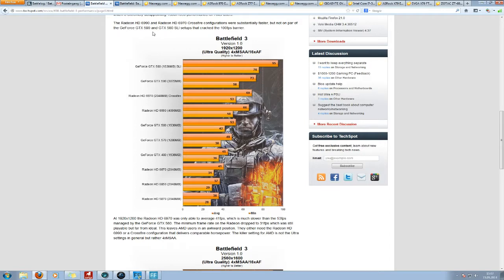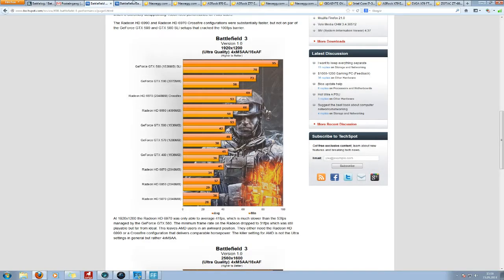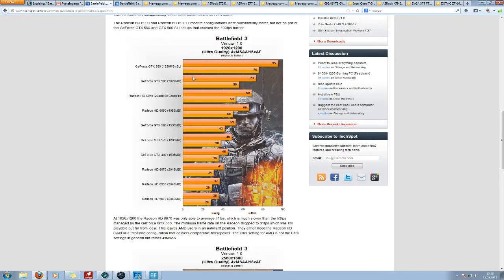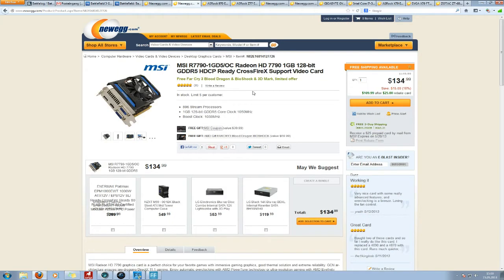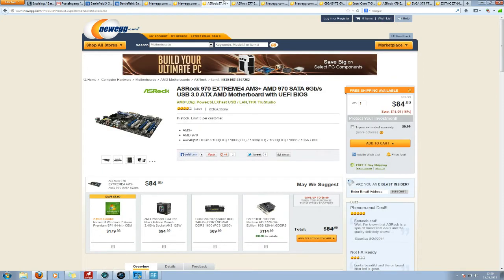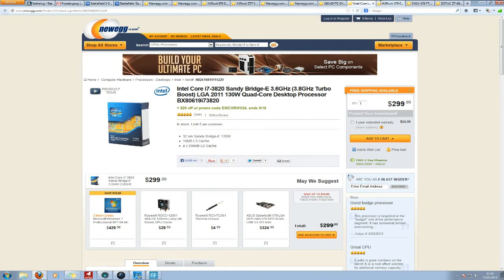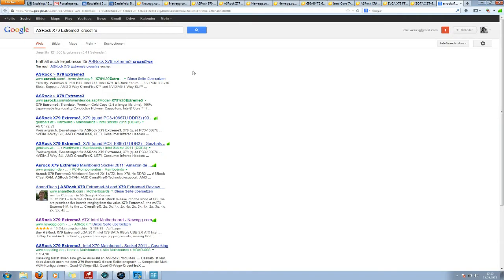Is your PC ready for Battlefield 4?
I'll gladly answer any questions!

Intro: Atixa - Dead Planet (Sublift Remix)